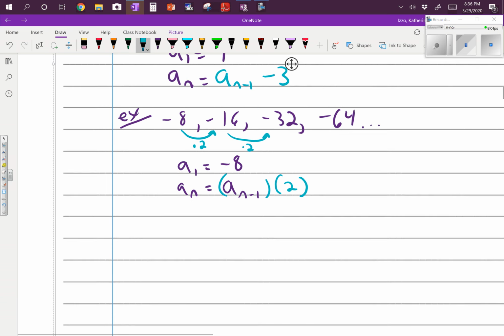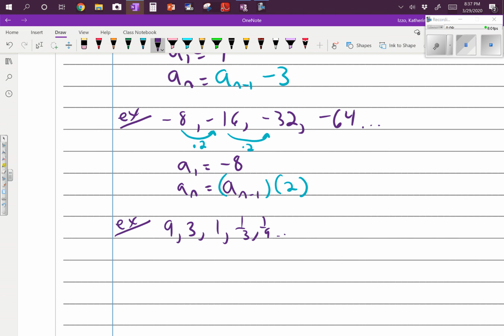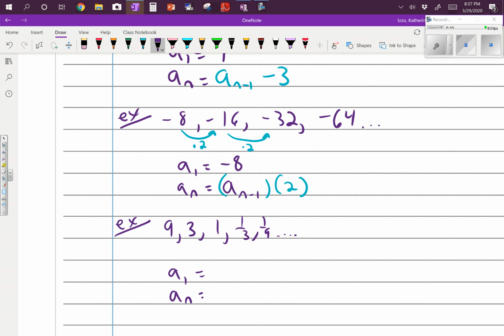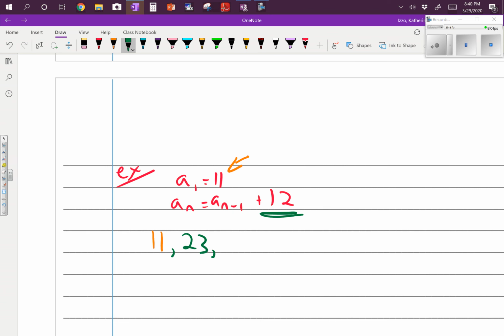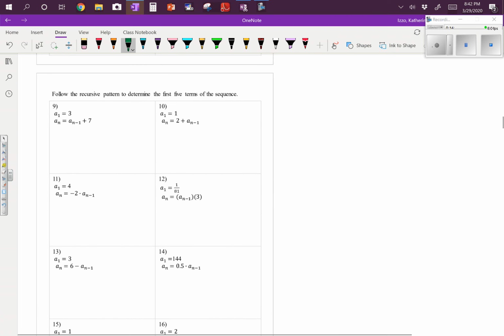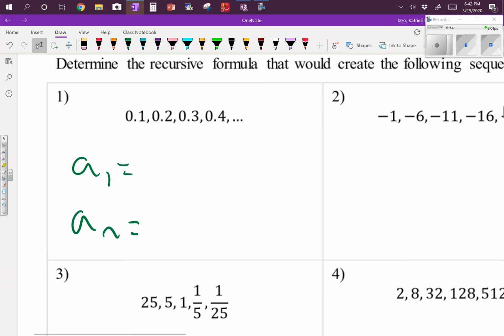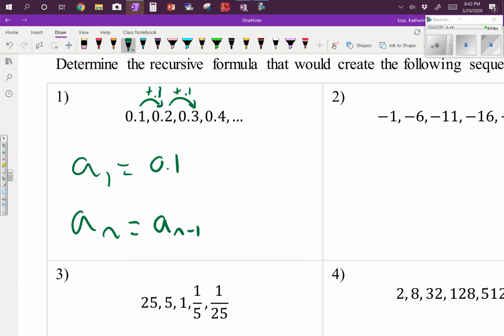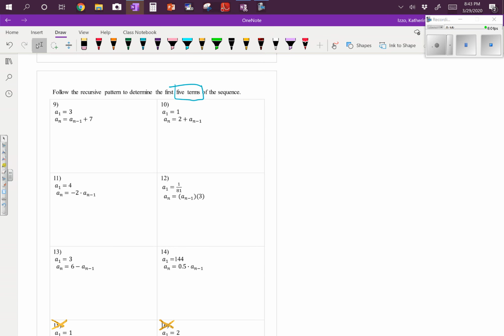Day 11 Recursive Sequences